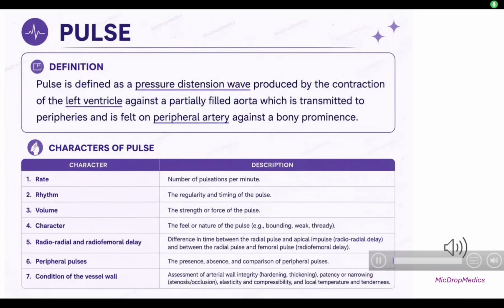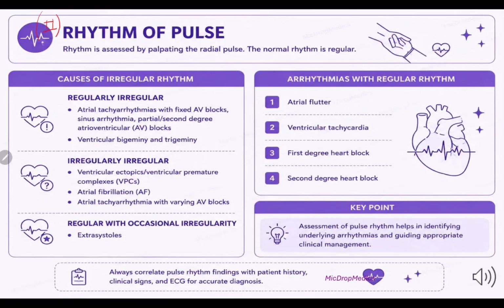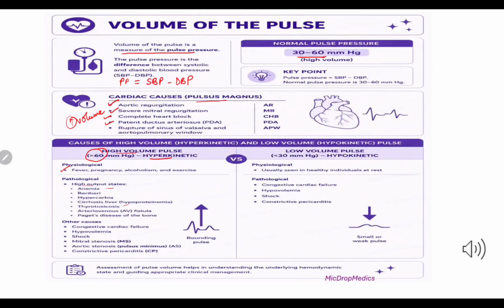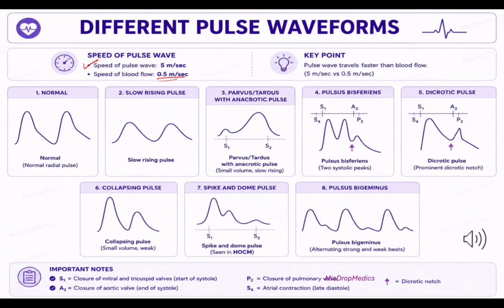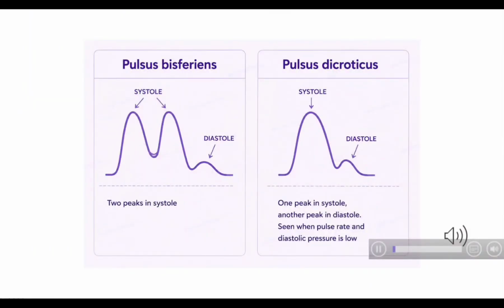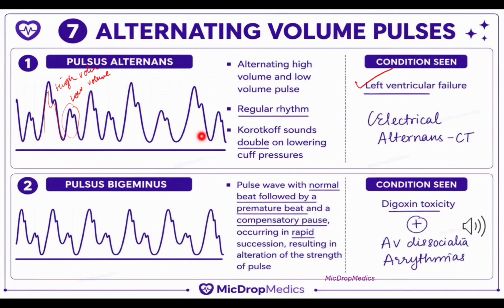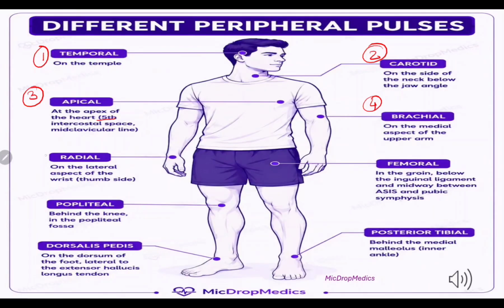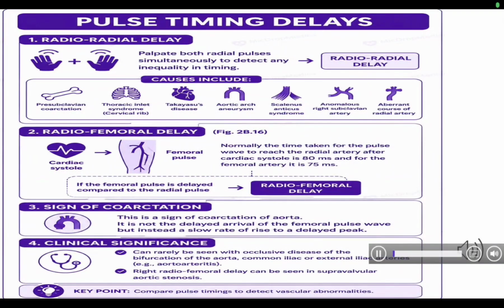Pulse Examination : A Bedside Clinical Approach